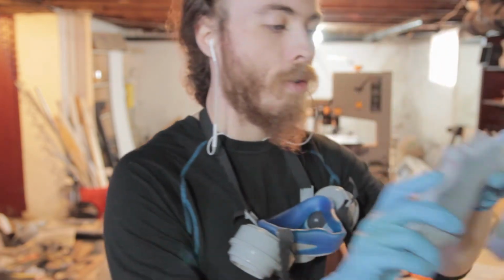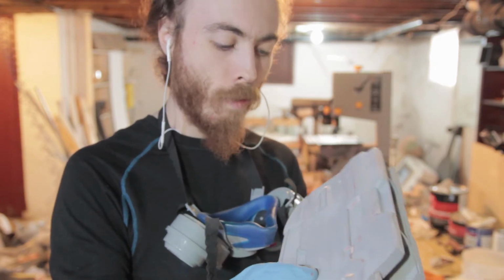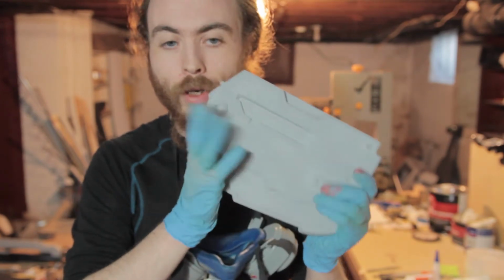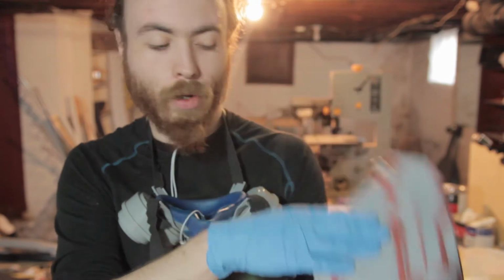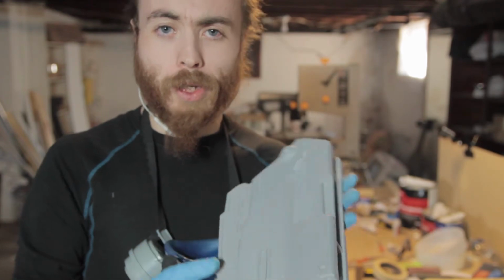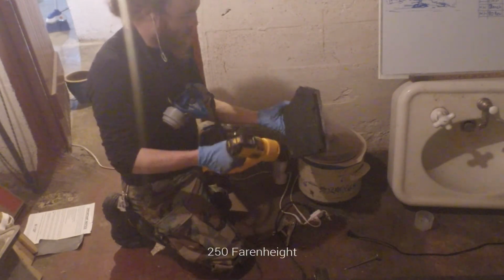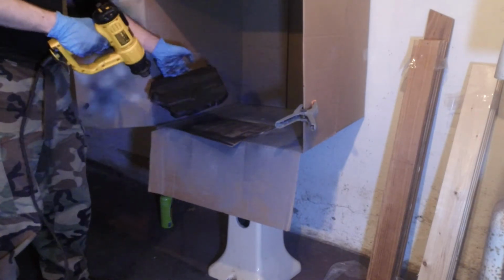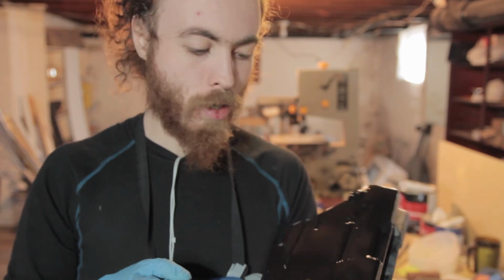Bondo To Clearcoat: Propmaking Surface Finishing For Moulding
Start to finish on my prop surface finishing process for molding on my Halo 4 BR85HB battle rifle. Partially because I've noticed it's an FAQ, partially so that my terrible memory doesn't forget before the next prop build!

Happy to hear alternatives and improvements!